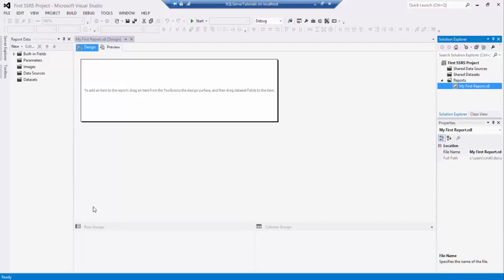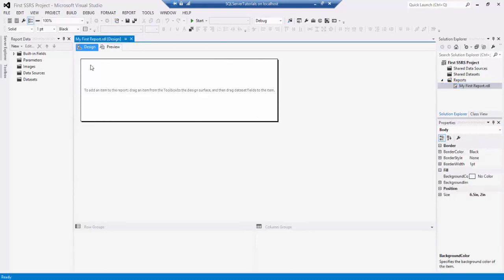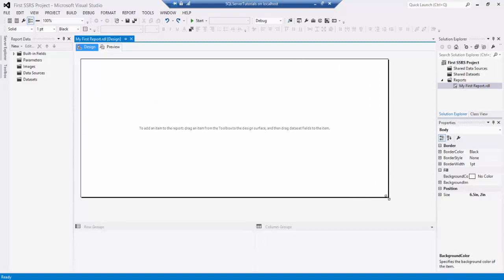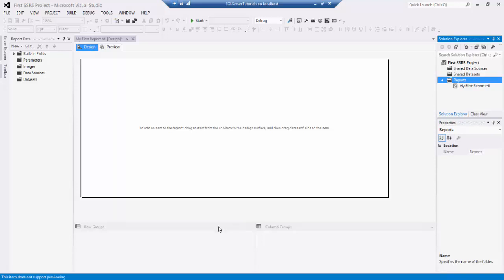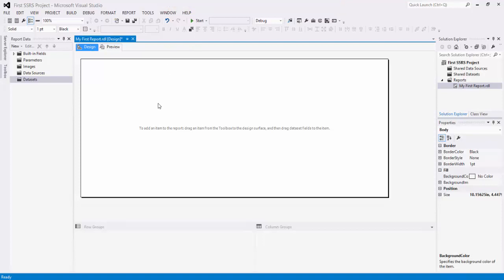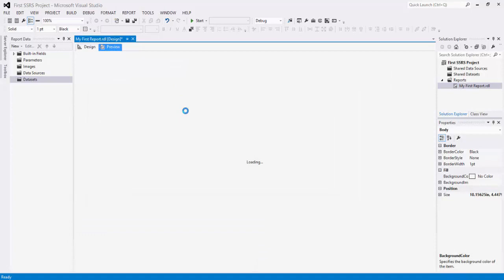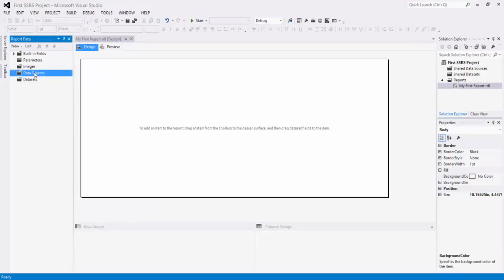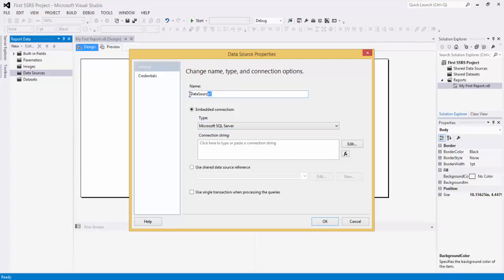SSRS Tutorials - Overview on Data Tools Workspace - Get to know your tool